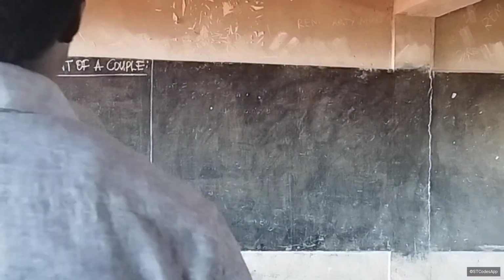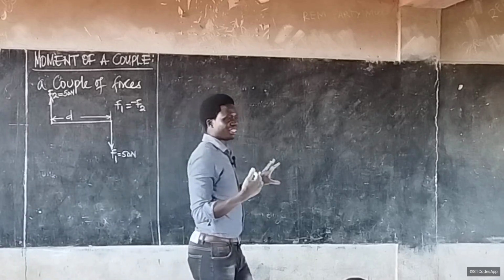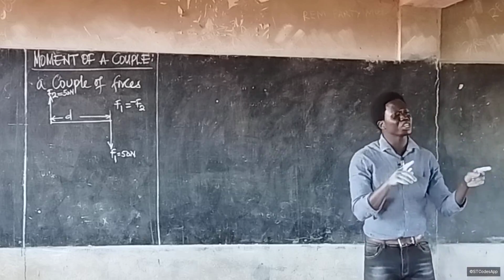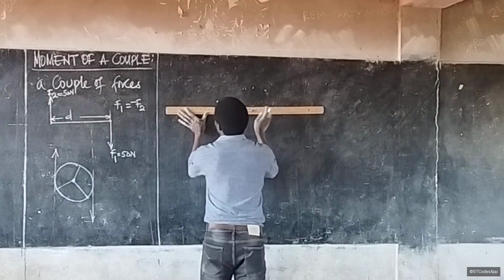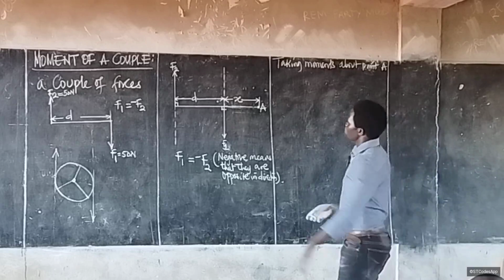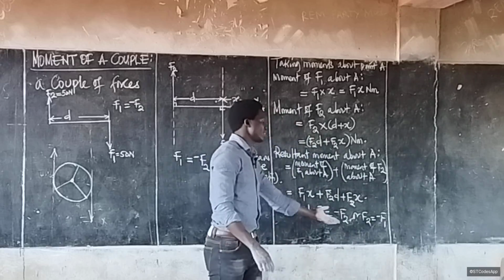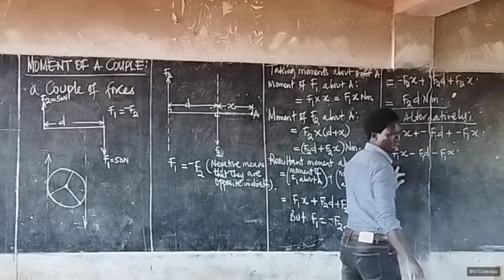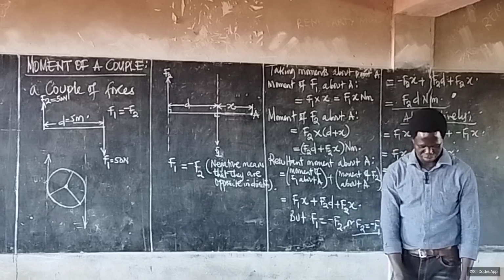Moment of a couple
Share images.